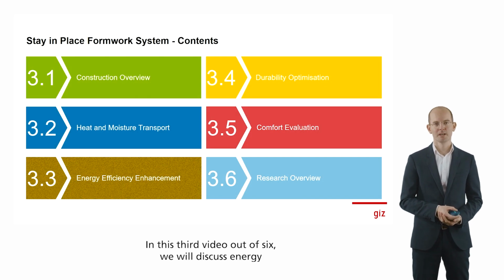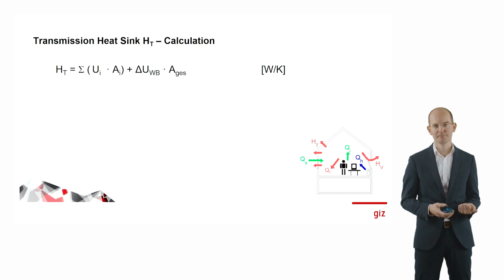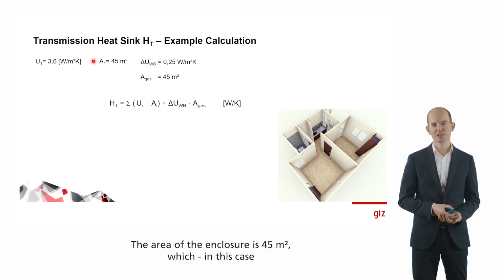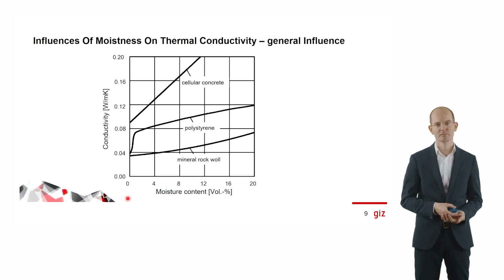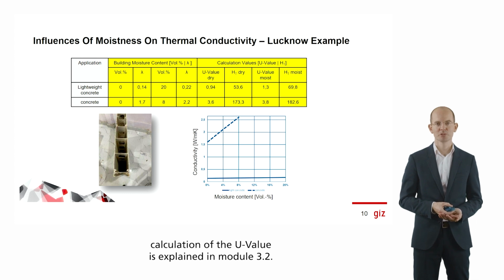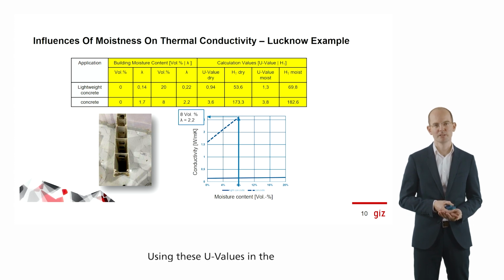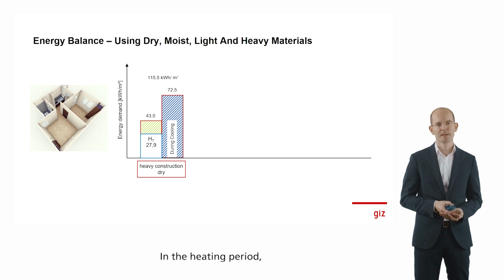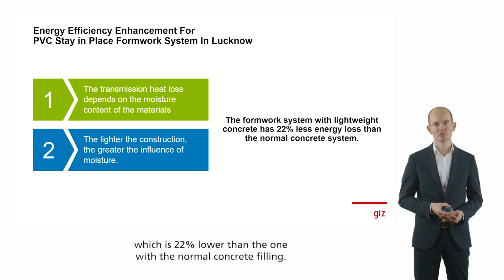Energy Efficiency Enhancement 3.3 : LIGHT HOUSE PROJECT (LHP) AT LUCKNOW